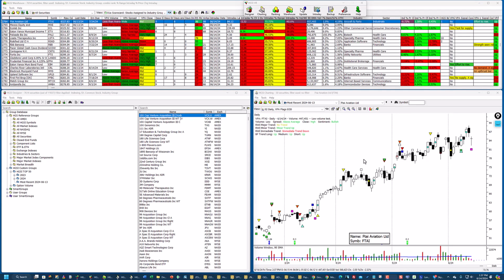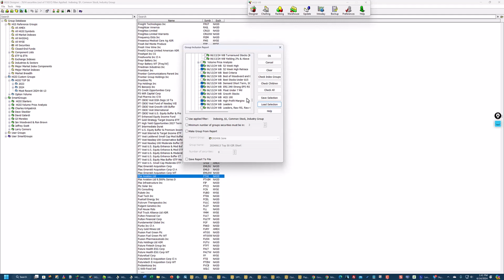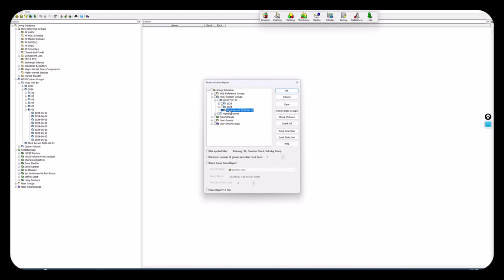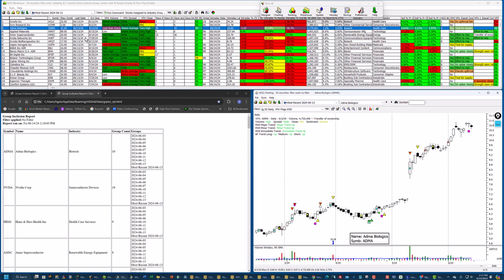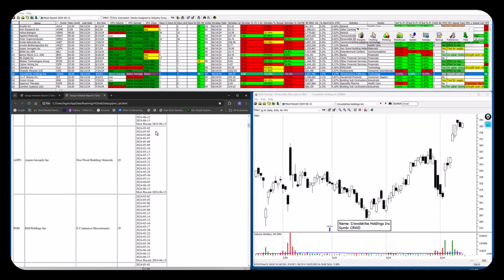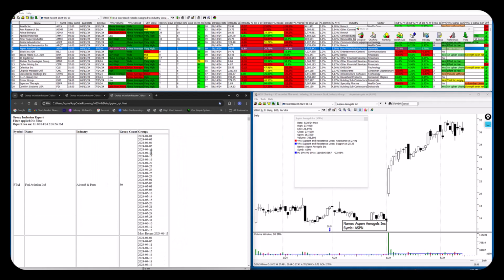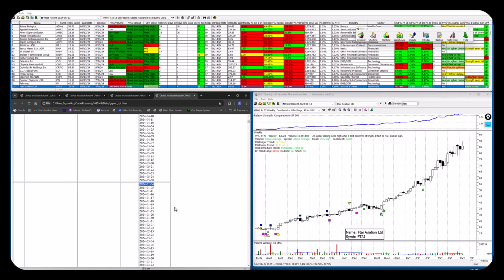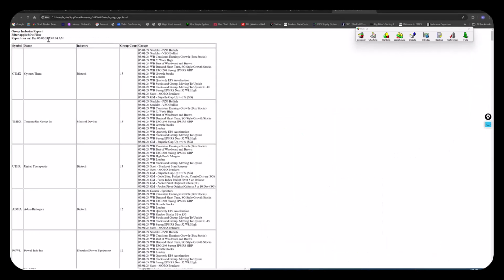09 Prospecting with the Top 50 Group Inclusion Report, 28 Min.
The history and components of the Top 50 Group Inclusion Report which is automatically created each day in HGS Investor.